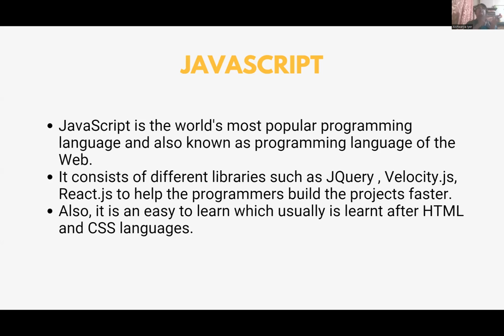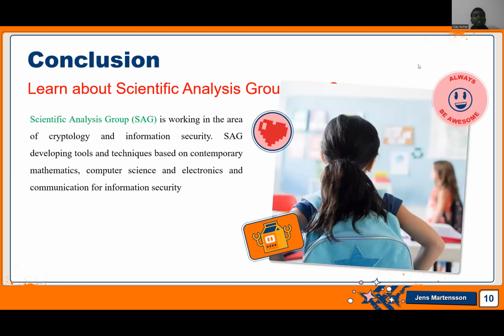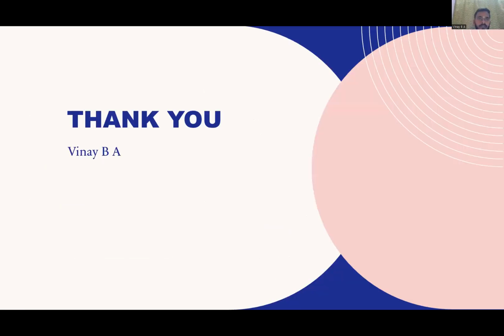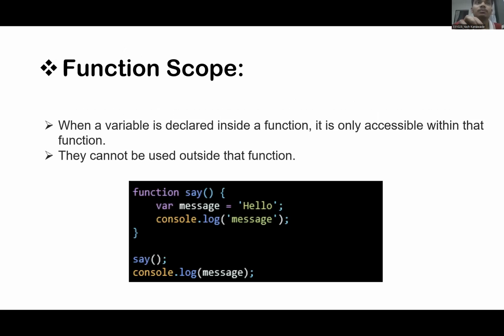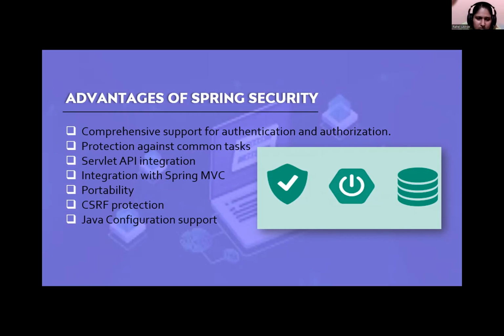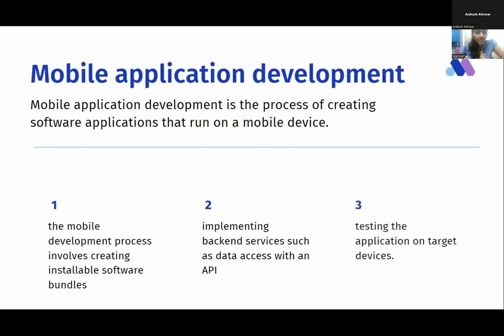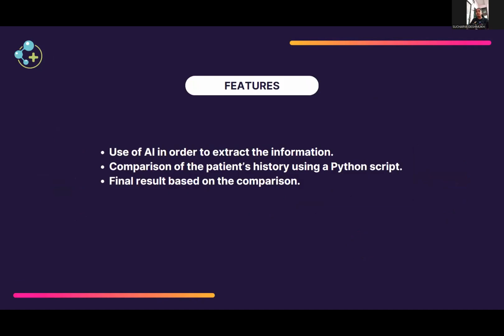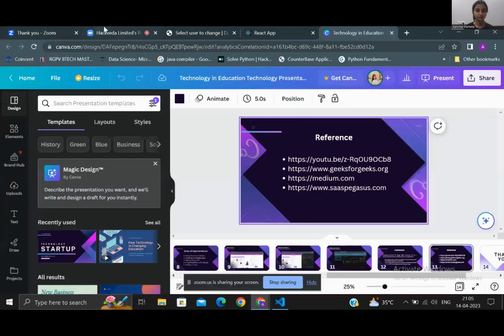Internship Meeting Recording 14th April 2023 | Yashchandra Upadhyay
TIMESTAMPS
00:00 Internship Meeting Start
03:59 Aishwarya Iyer - Intro to Web Standards and JavaScript concepts and Fundamentals
15:17 Vijay Kumar - Learn about Scientific Analysis Group DRDO
26:51 Vinay B A - Overview of Project Synopsis
41:03 Nikita Waghmare - Create an Elastic Beanstalk Environment
48:57 Yash Kanawade - Function, Scope, and Closures
01:02:51 Rahel Ukirde - Implementing Security in Java Wab App
01:16:21 Kuldeep Kumar - Function, Scope, and Closures
01:30:55 Tejal Patil - Mobile Application Development Industry
01:45:14 Sucharya Deshmukh - TM Blood Report Manager
01:58:03 Aanchal Parheta - Integrating Django REST Framework wirh React Front-end Application